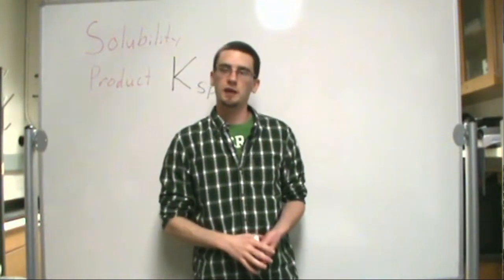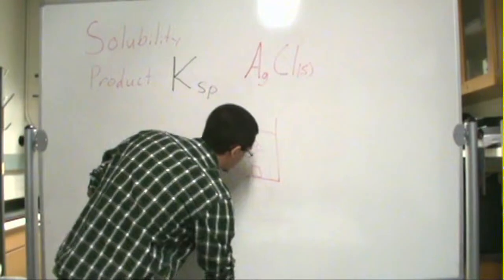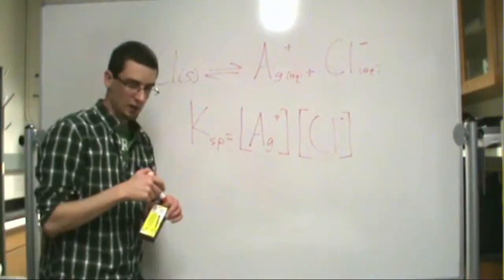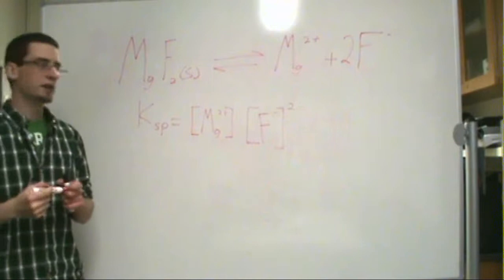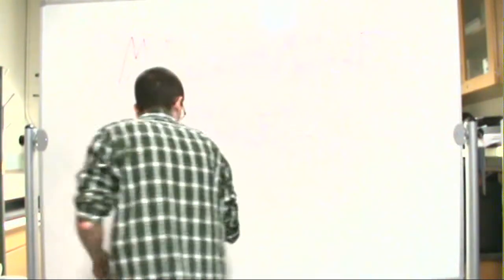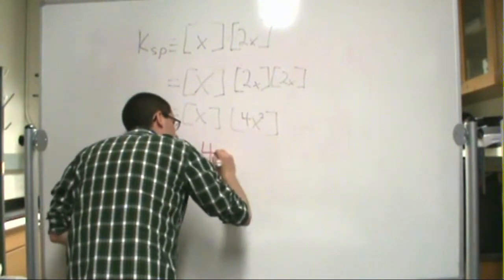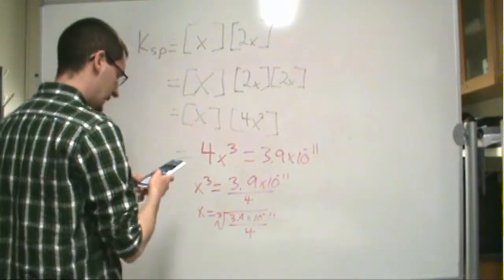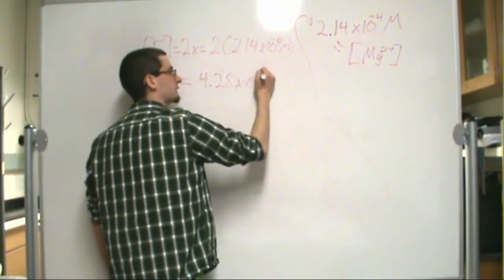ChemTutor Ksp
A little talk about the solubility product constant.  It might be a good idea to review equilibrium before watching this.